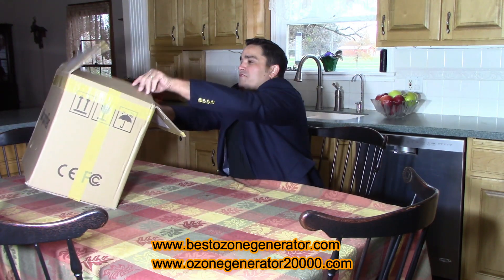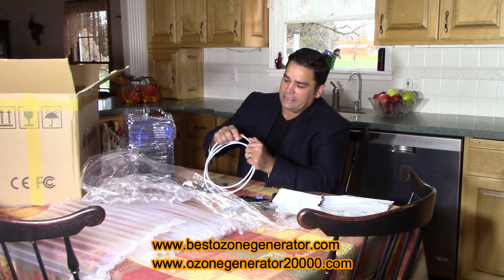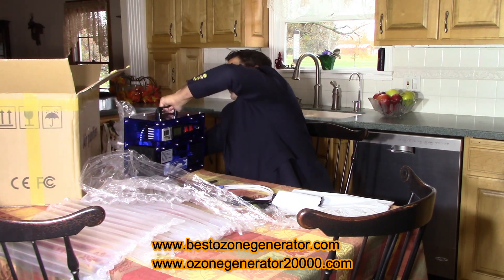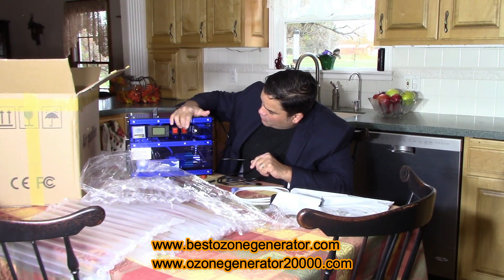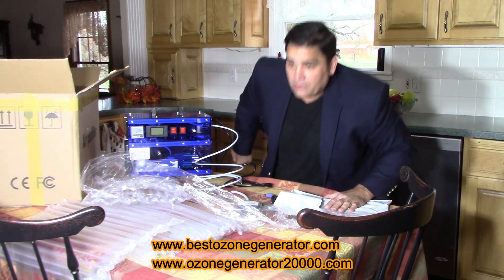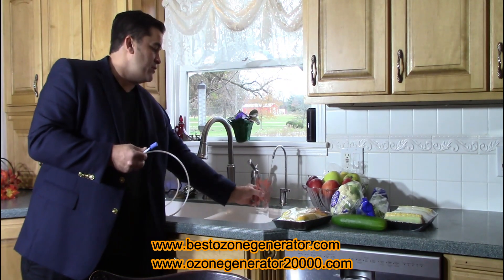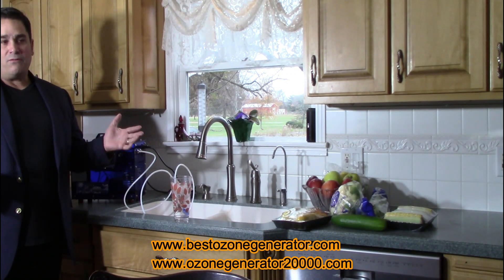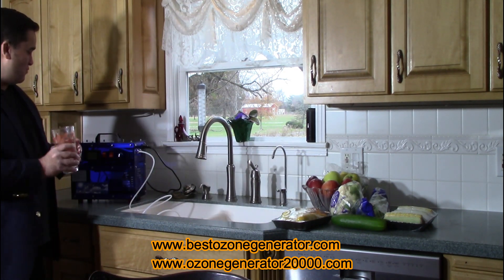Ozone for Water, Fruits and Vegetables. Make your food safe and save $$$ on organics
Kill viruses, bacteria, sanitize your water, fruit and vegetables with bioblaster water unit